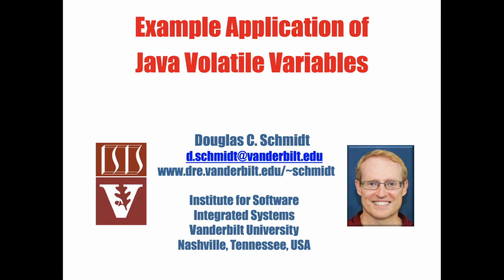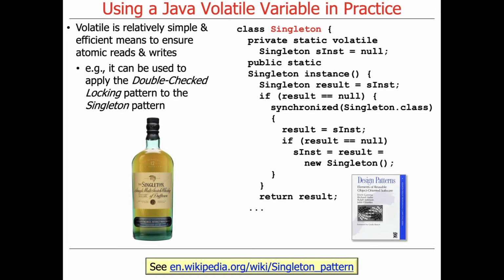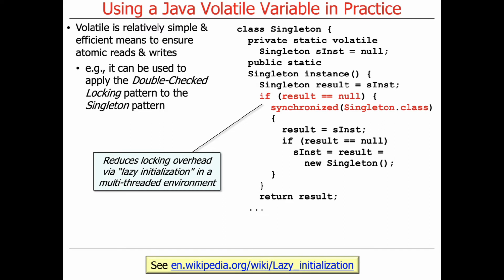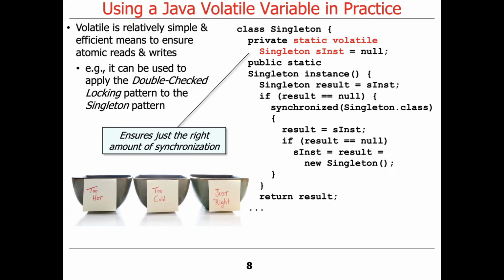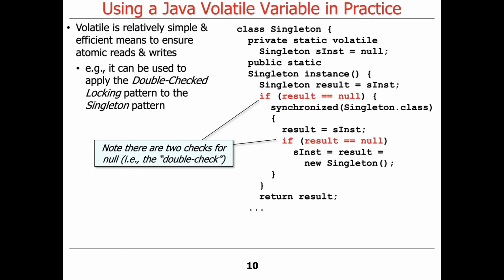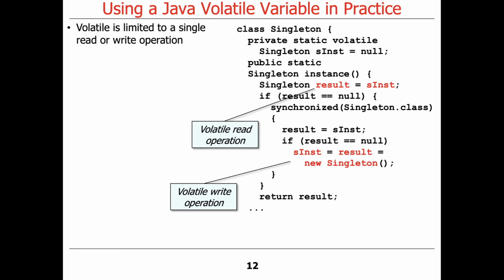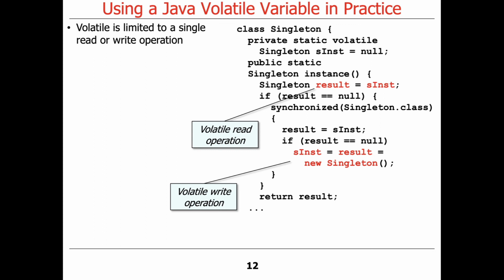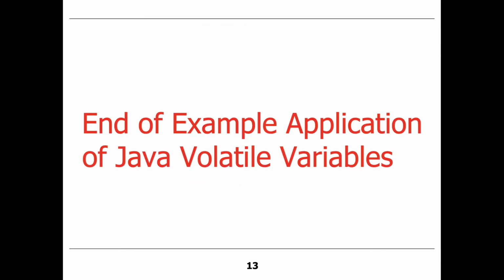Example Application of Java Volatile Variables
This video shows how to use a Java volatile variable in practice to implement the Double-Checked Locking pattern to provide efficient thread-safe singletons.